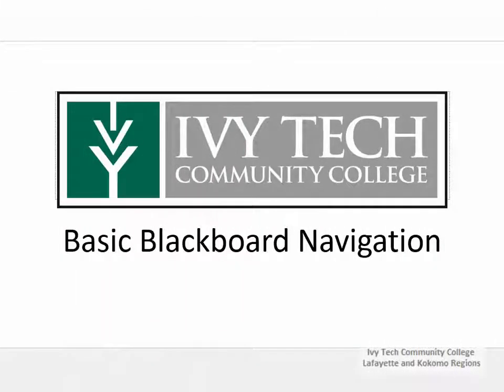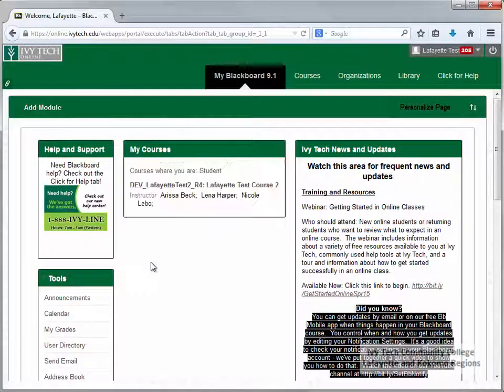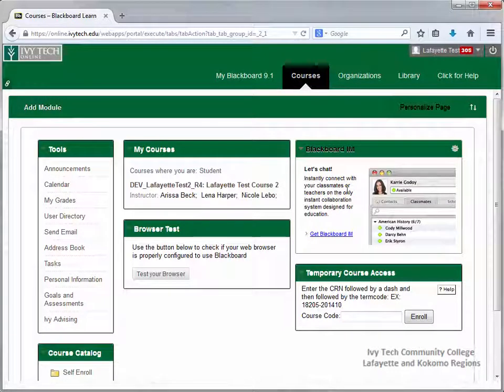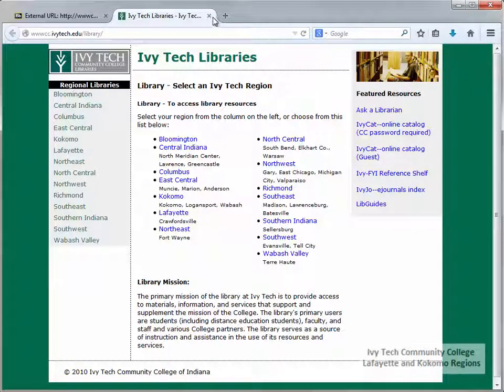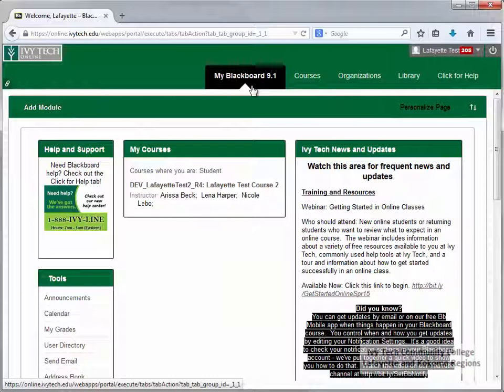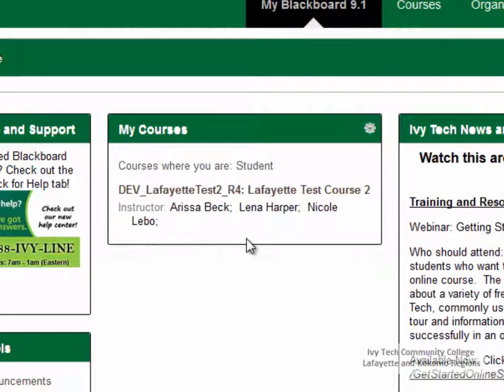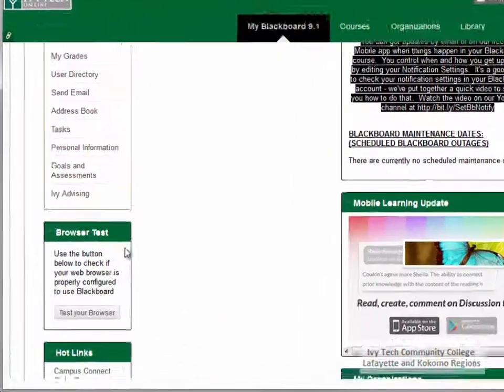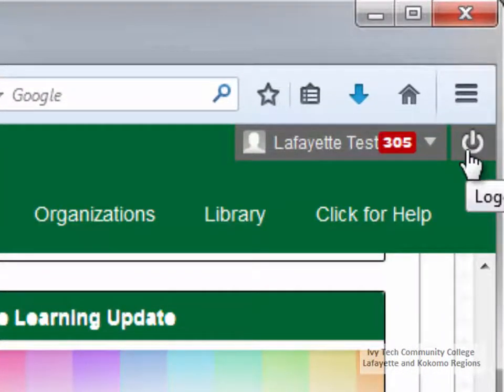Basic Blackboard Navigation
Basic navigation of the Blackboard interface at Ivy Tech Community College. Find Blackboard at online.ivytech.edu